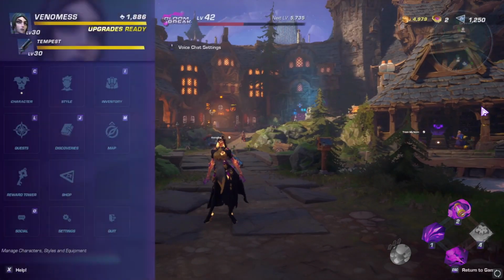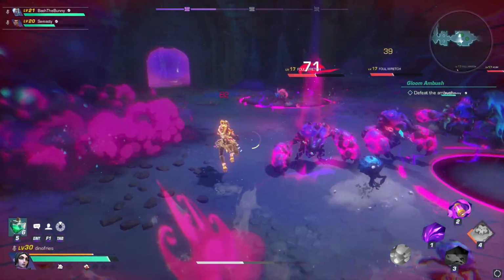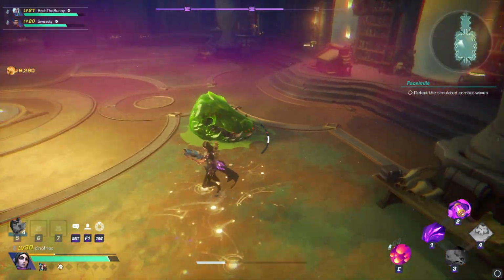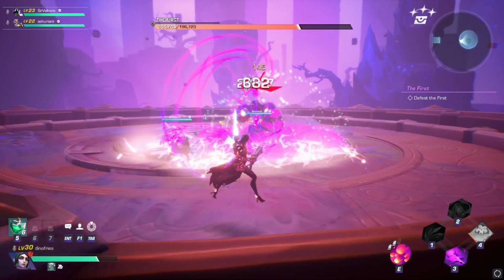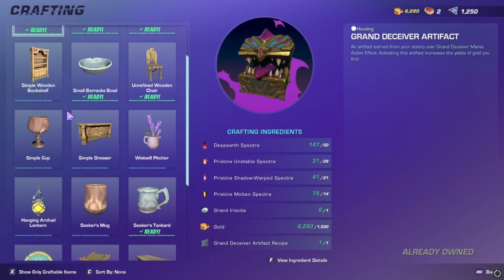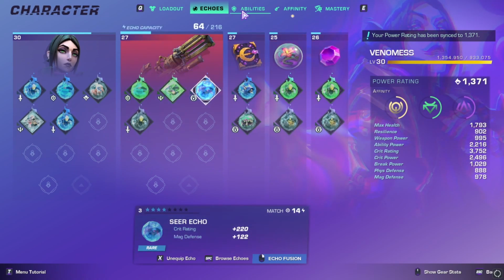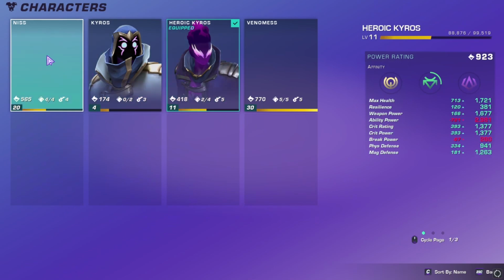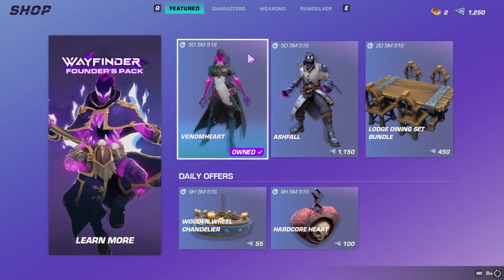wayfinder early access thoughts after reaching max level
"waitfinder"